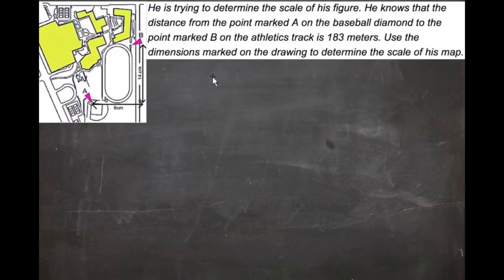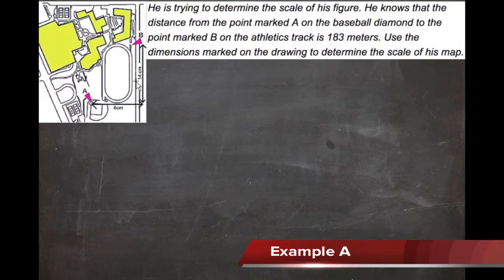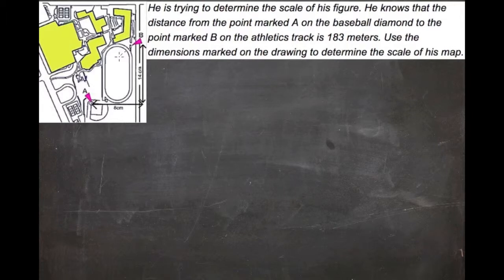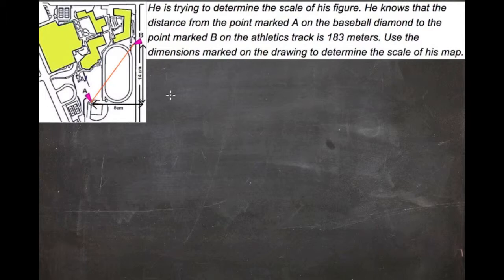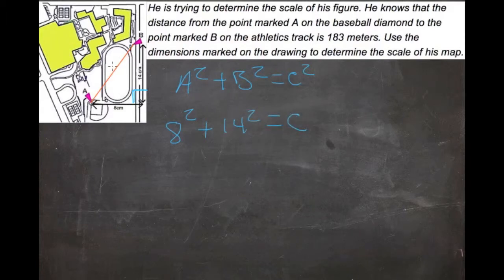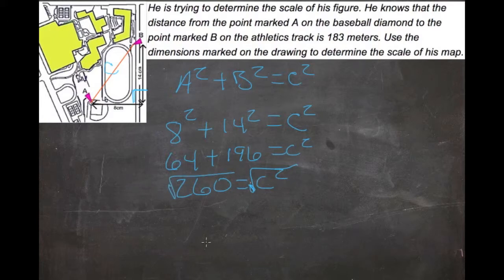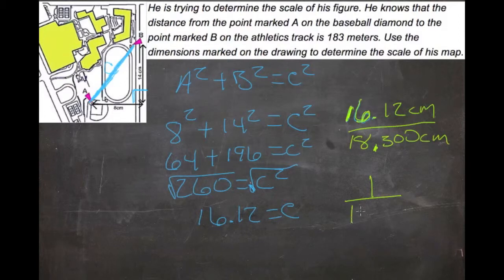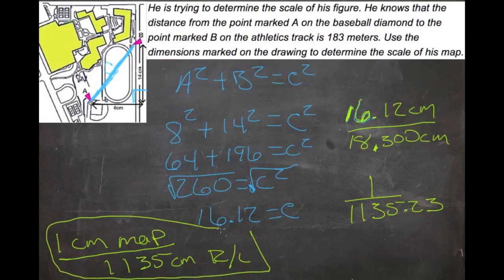Scale and Indirect Measurement: An Explanation (Algebra I)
Here you'll learn how to use scales to indirectly measure distance and length.

This video provides an explanation of the concept of scale and indirect measurement.

This is part of CK-12’s Algebra I: Equations of Lines.